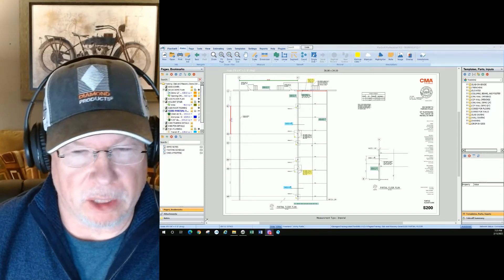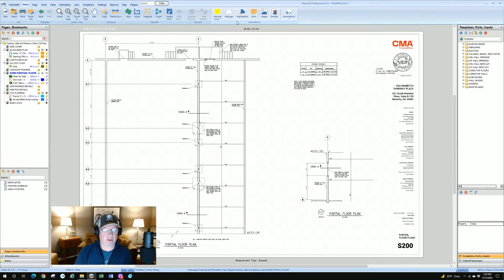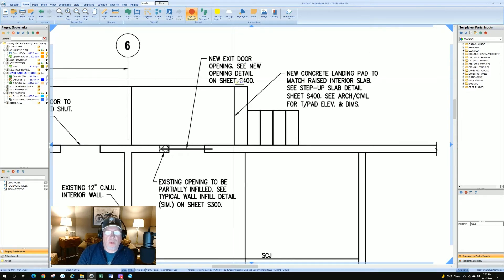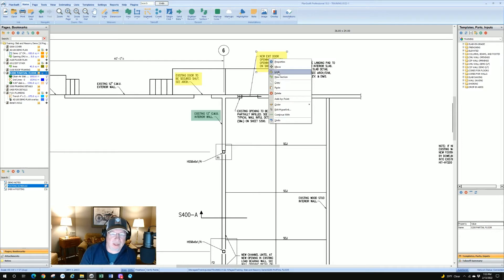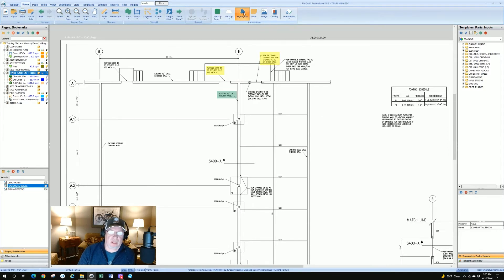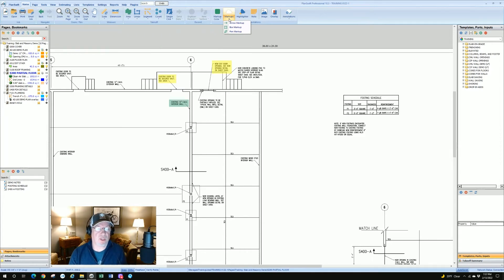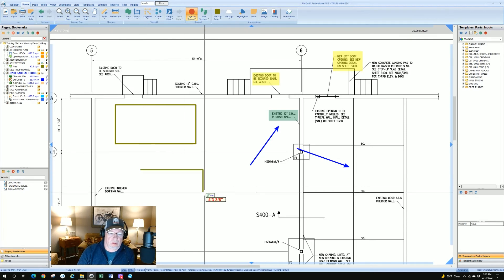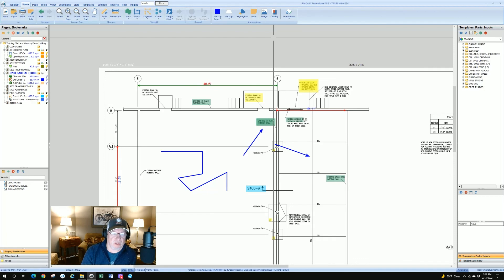PlanSwift Basics - Annotations, Part 1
Part of our Basic learning series.  This tutorial is about creating and using highlighting and markups in the Annotations Tab.  We show you how to create, copy and change these markups in Part 1 of a two part series on annotations.  Simply, marking up your own drawings.  Step-by-step instructions.